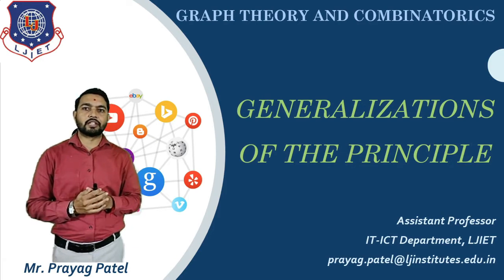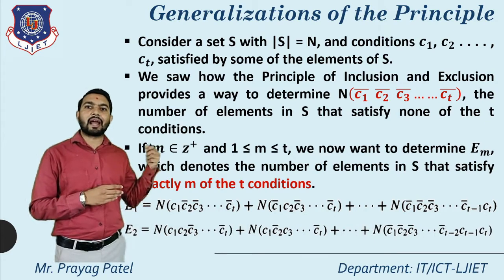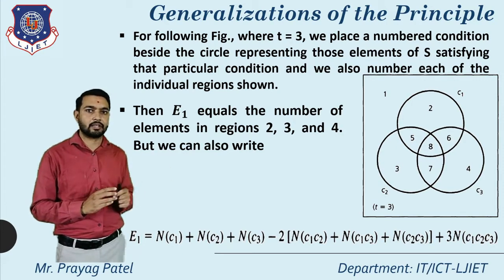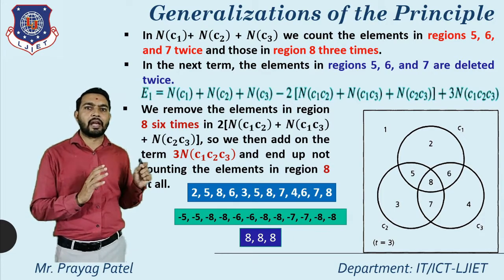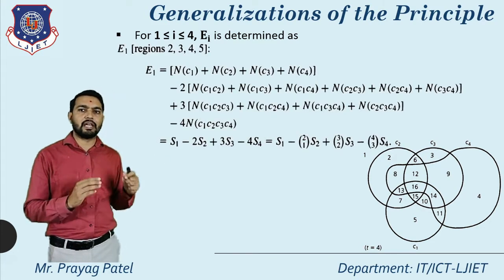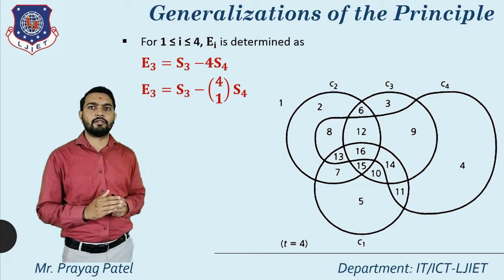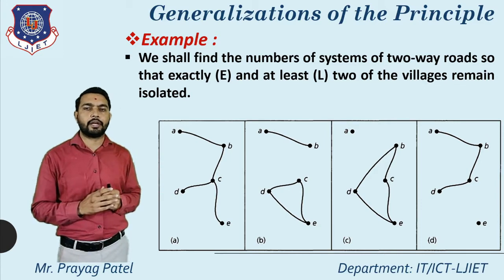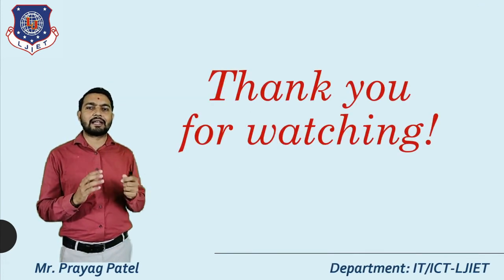Lec-33_Generalizations of the Principle | Graph Theory and Combinatorics | IT Engineering